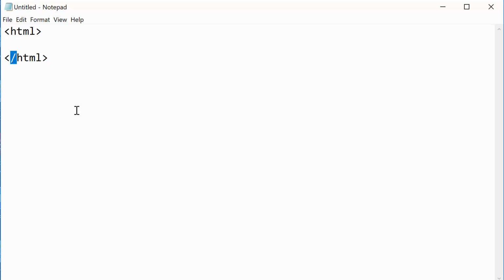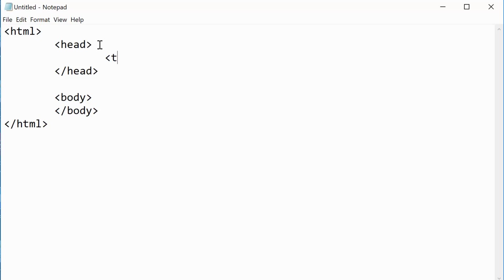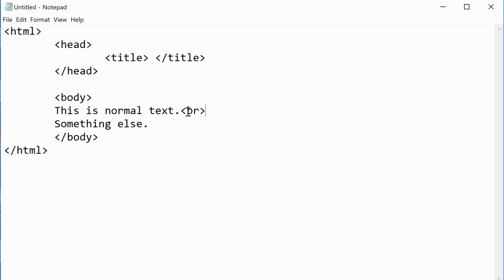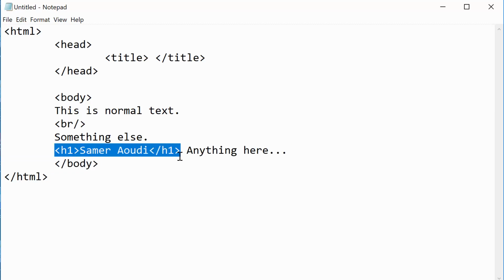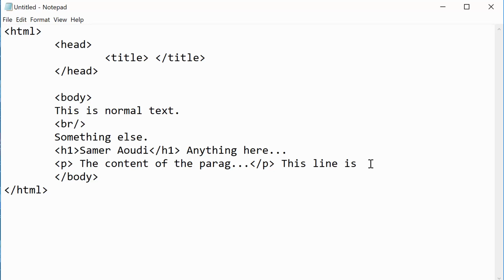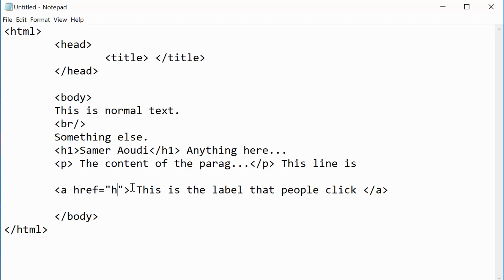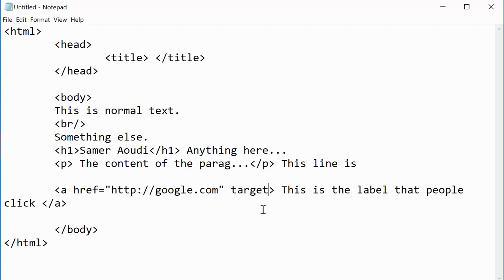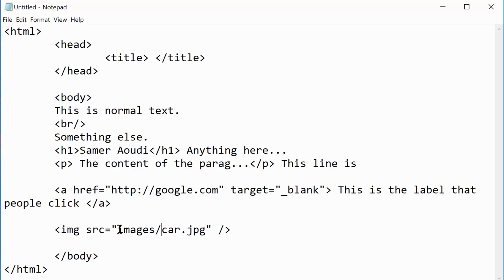HTML -Quick Reference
This is a short video on the structure and syntax of HTML.